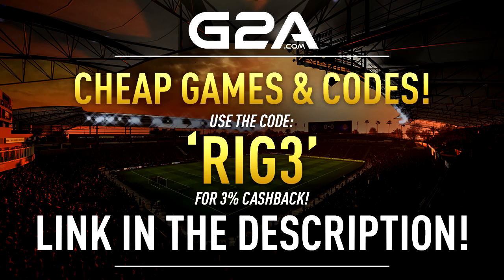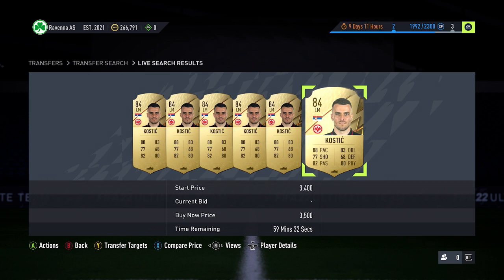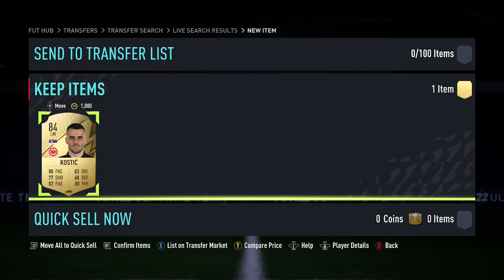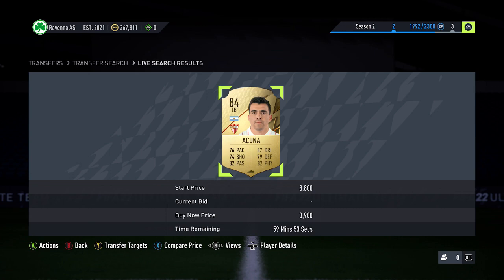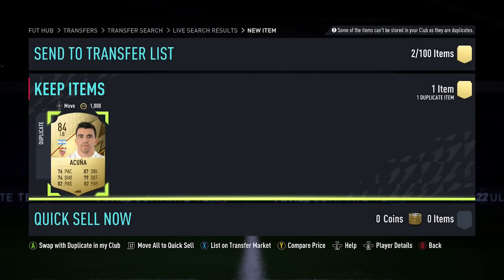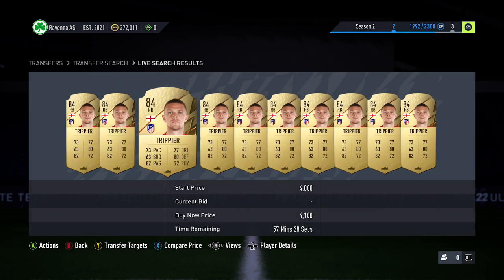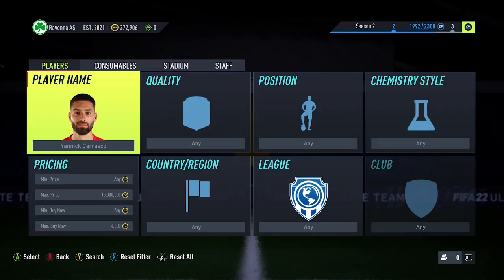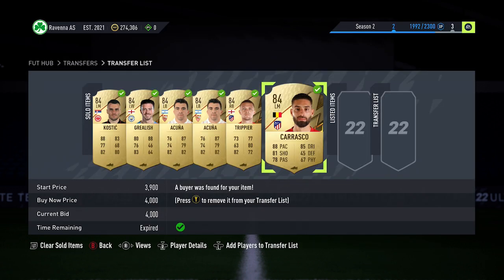HOW TO MAKE 50K COINS AN HOUR! EASIEST PLAYERS TO SNIPE! FIFA 22 TRADING TIPS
Hi Everyone, in this video I will be showing you some of the Best Players to currently Snipe on Fifa 22, for these cards they are some of the Easiest Players To Snipe on the Fifa 22 at the moment, so for this video we will be focusing on 84 Rated Fodder Cards, with these cards you get a lot of chances to Snipe them for 1k to 2k Profit, it's not the most coins in the World but because of the amount they pop up you can make 30k to 50k Coins an Hour just from Sniping these Cards, I also recommend Sniping these Cards when Promo Packs drop in the store at 6pm or during Lightning Rounds as they pop up a lot during them, which can help you make some Quick Easy Coins on Fifa22.

Check Out My Fifa 22 Ultimate Team Trading Tips Playlist here, in this playlist you will find all types of Trading Methods, from Low Budget Sniping Filters to High Budget Sniping Filters that can make you 50k Coins an hour or 100k Coins a Day, there is also Mass Bidding Trading Tips, Flipping Trading Methods & Investing Trading Tricks in this playlist

THE BEST SNIPING FILTERS ON FIFA 22! HOW TO MAKE 50K AN HOUR! FIFA 22 TRADING TIPS!

Music
Artist: Tobu